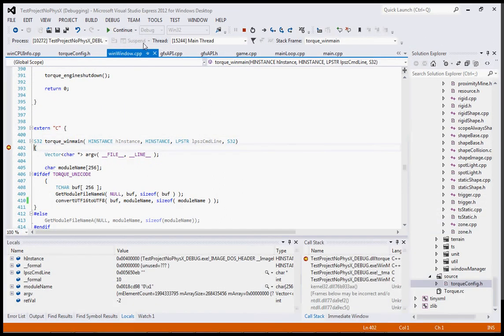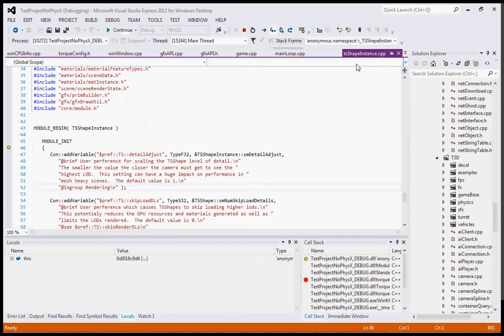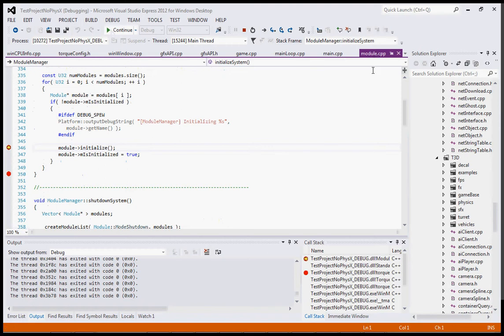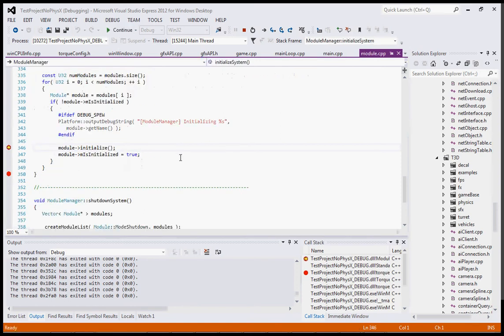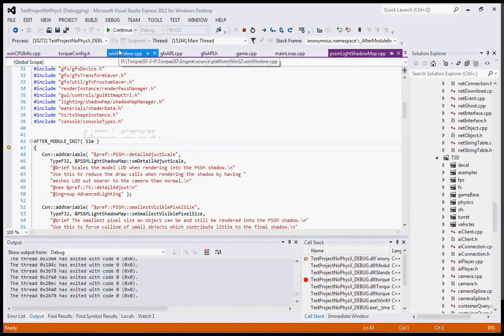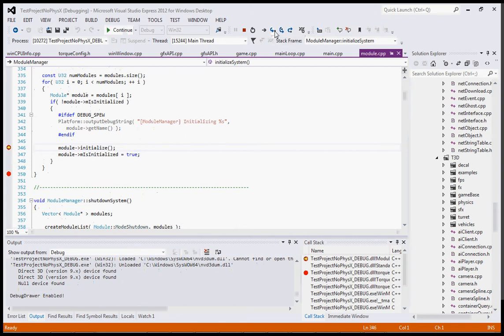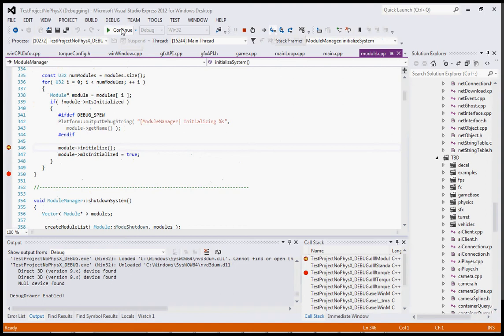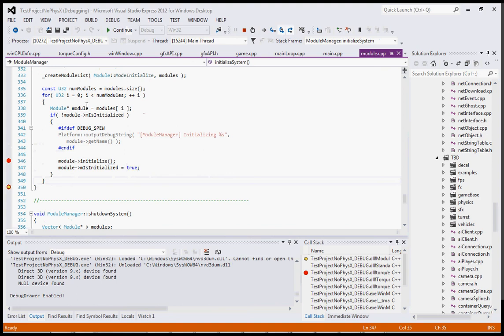Torque 3d Engine Source Analysis #5 - Engine Module Load Order